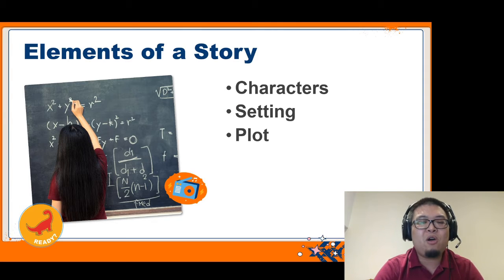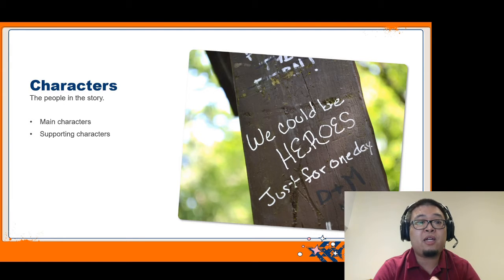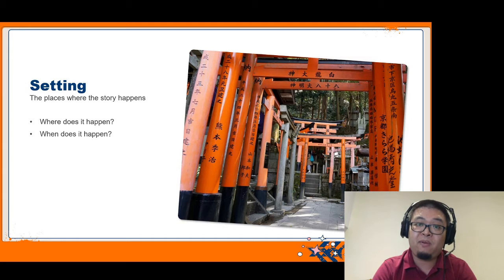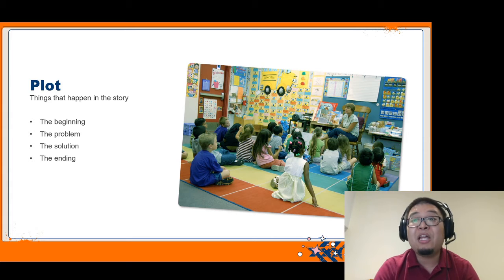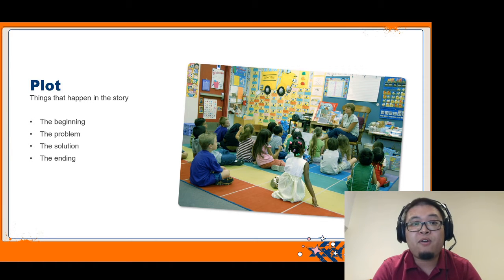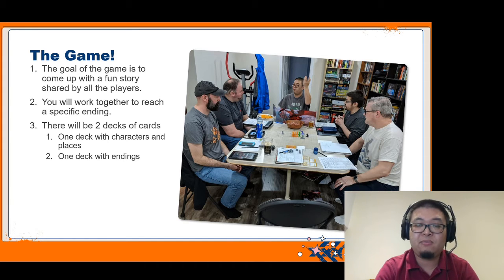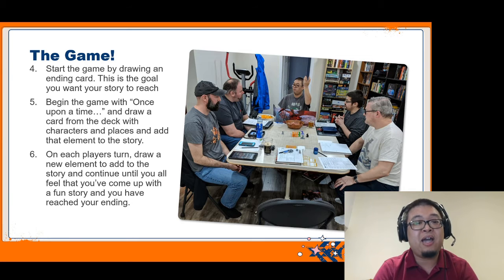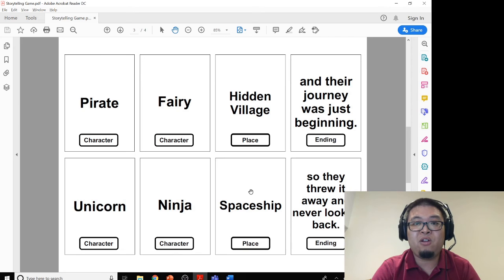STEAM Activity: Elements of a Story & Storytelling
Learn about some of the parts that make up a story and use them in a game that will help boost your child's reading comprehension skills and maybe have a few laughs along the way!